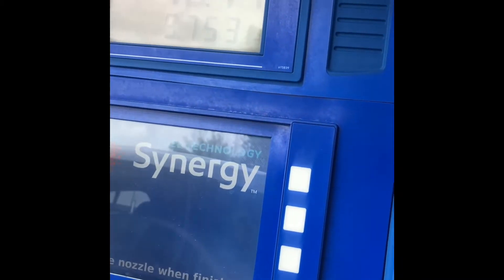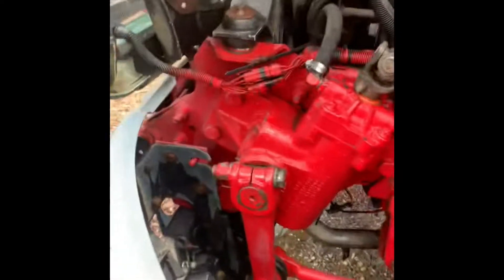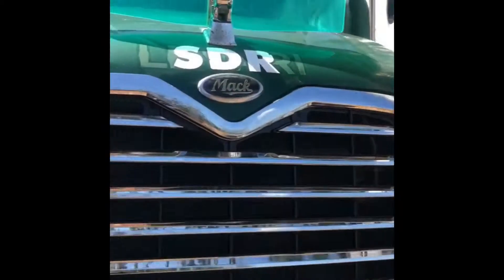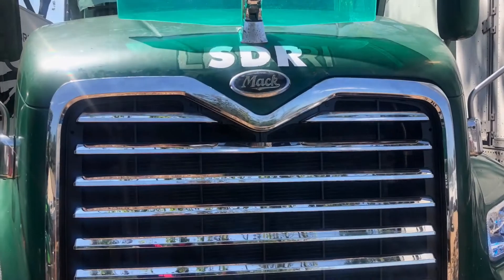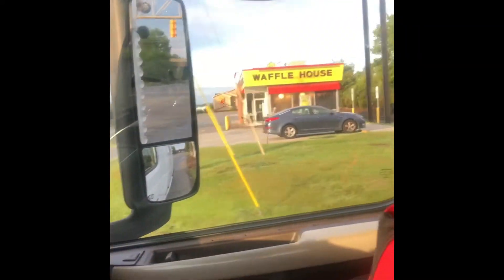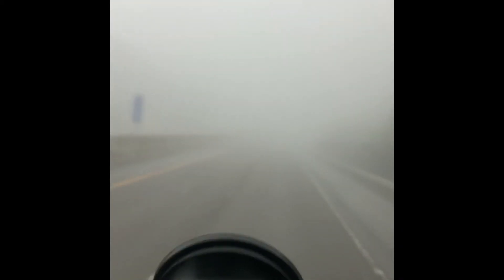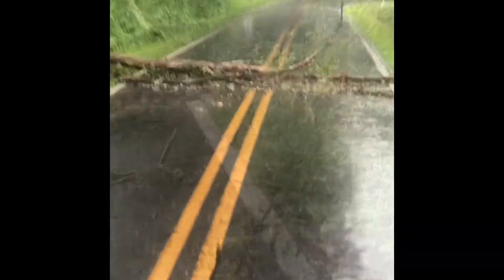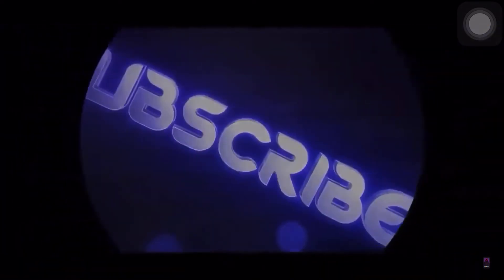More truck work,near death experience..Otr trucking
I almost lost my life on the back narrow roads of North Carolina a tree fell 2feet from where I was standing